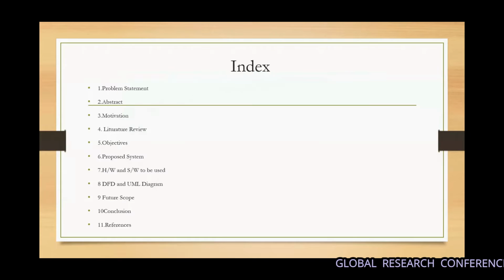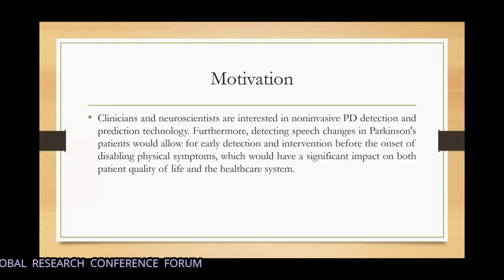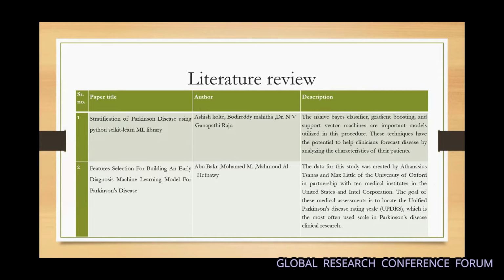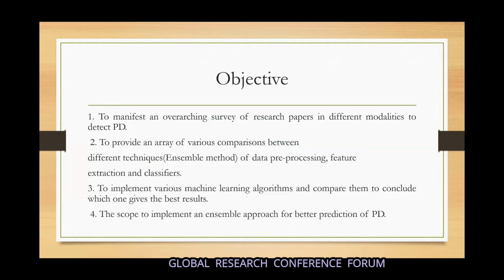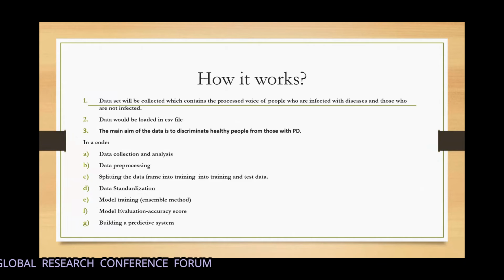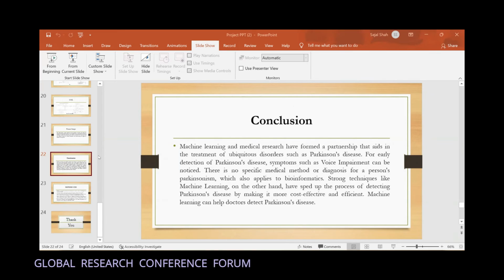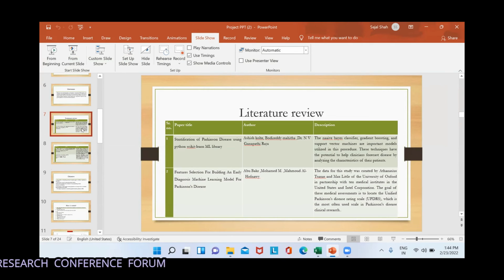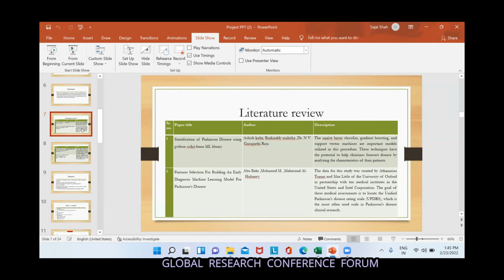PARKINSON'S DISEASE DETECTION PRESENT SEJAL HEMANT SHAH, SHIVANJALI THORAT, AISHWARYA GONJARI, SHW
PARKINSON'S DISEASE DETECTION
PRESENTED BY  SEJAL HEMANT SHAH,
 SHIVANJALI THORAT,
AISHWARYA GONJARI, SHW